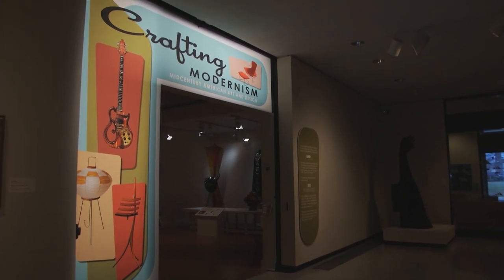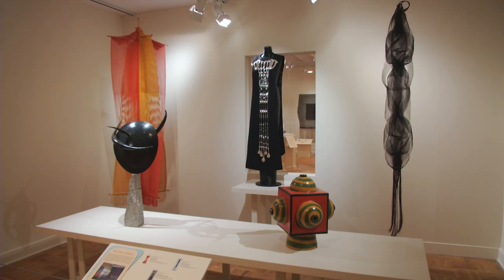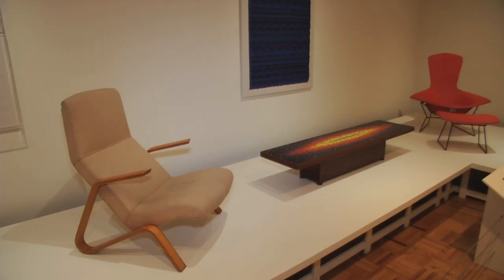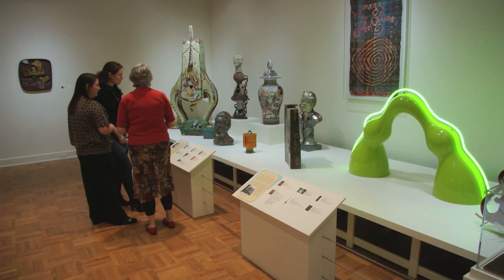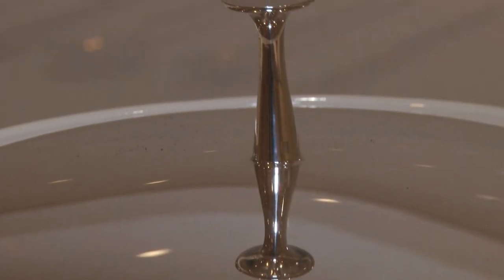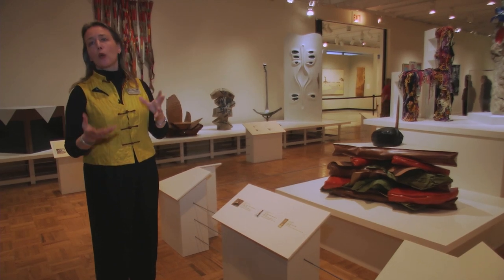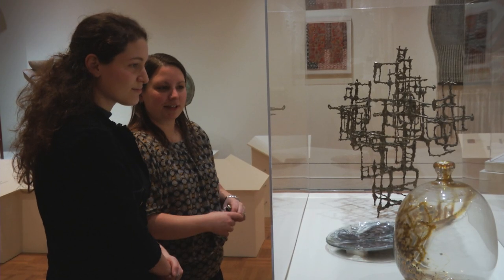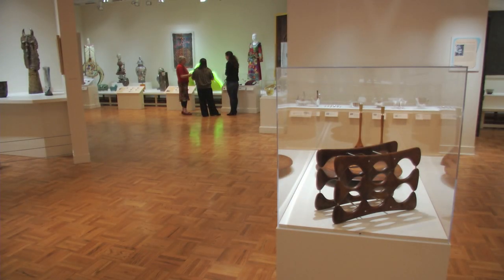Crafting Modernism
"Crafting Modernism: Midcentury American Art and Design" is an exhibition at the Memorial Art Gallery in Rochester, NY that explores the post World War II era of American art, craft and design up through 1969. From mass marketed furniture and tableware to one of a kind sculpture, jewelry and glass works, the show includes iconic works from Charles and Ray Eames, Sam Maloof and the more offbeat work of Claes Oldenberg and Wendell Castle. The clean lines and natural materials of the items as well as the blurred line between what is art and what is craft are all on display in this exhibit of work from 170 different artists. The exhibit runs until May 20.